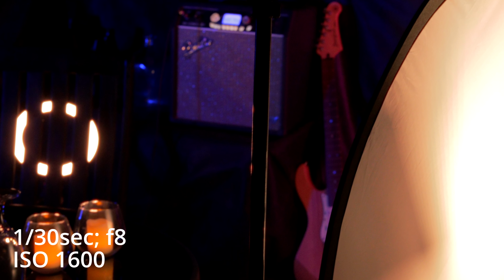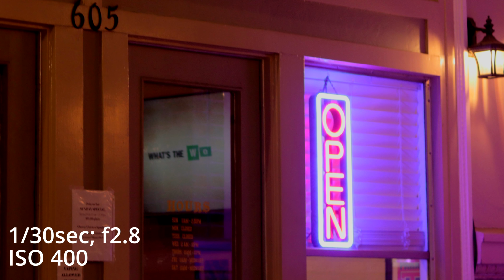Canon EF 50mm f/1.8 stm lens | Cinematic Low Light Photography Video with Settings | Canon 90D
All photos and videos were taken with EF 50mm f/1.8 and Canon 90D. Edited with Davinci Resolve 17. All shots are low light shots for testing the 90D with the EF 50mm lens. There is a little noise here and there, but overall everything turned out really nice and definitely usable.

The song is "Opheliea's Blues," produced by Auidionautix. My pretending the play this song is pure "dramatic recreation" and a wish of mine to someday play the guitary as well as it was played in this wonderful blues song.

Thanks for taking the time to watch my video.